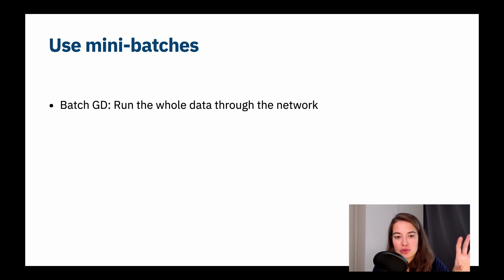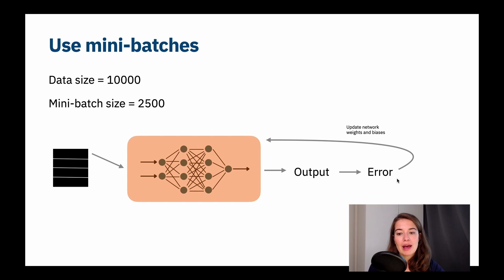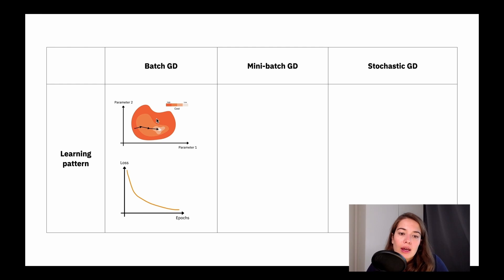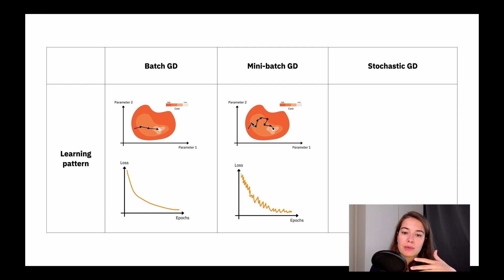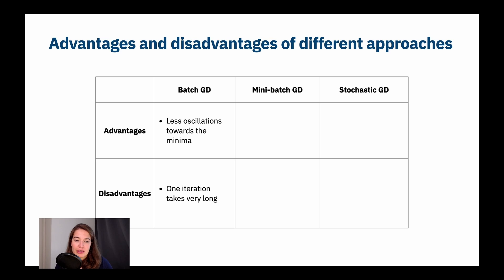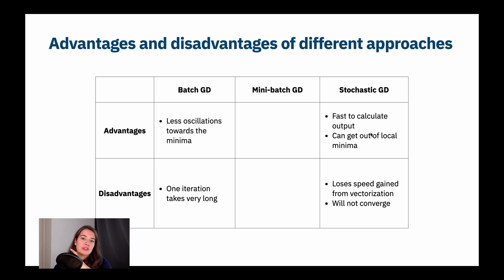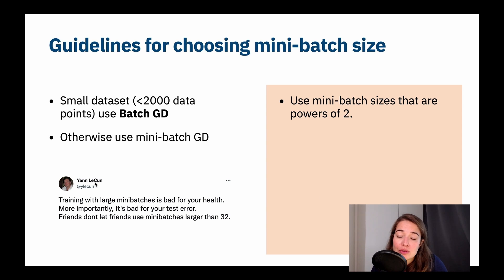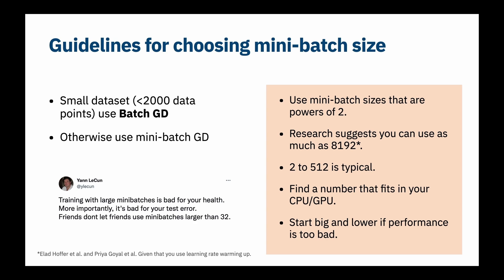How (and Why) to Use Mini-Batches in Neural Networks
Neural Networks and neural network based architecturres are powerful models that can deal with abstract problems but they are known for taking a long time to train. In this video, we learn how to use mini-batches to lower the training the of our neural networks.